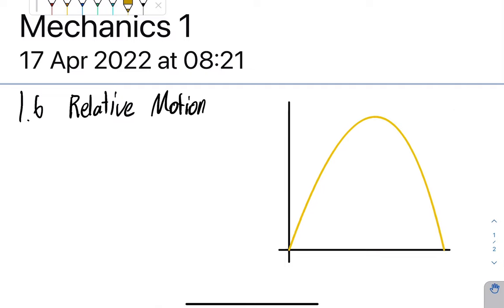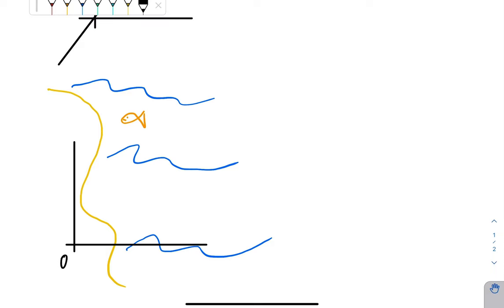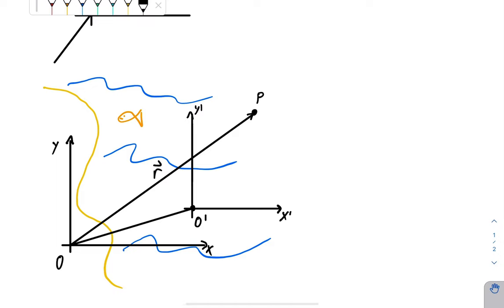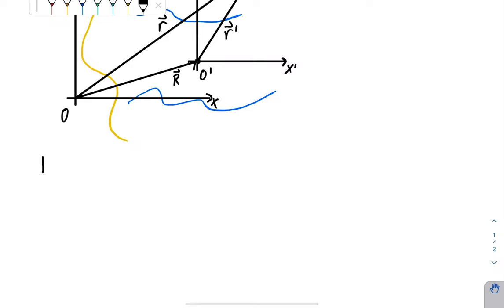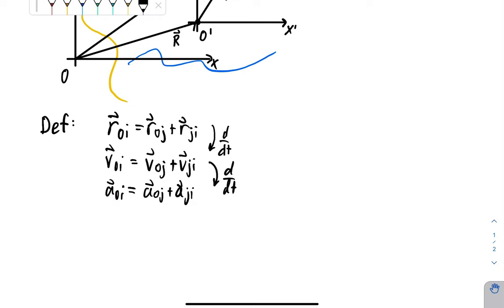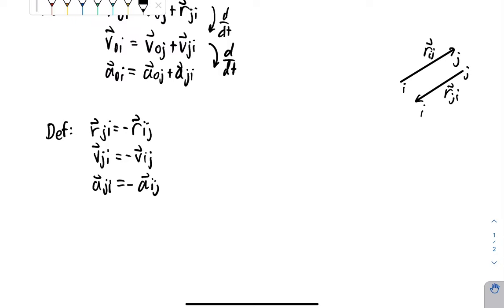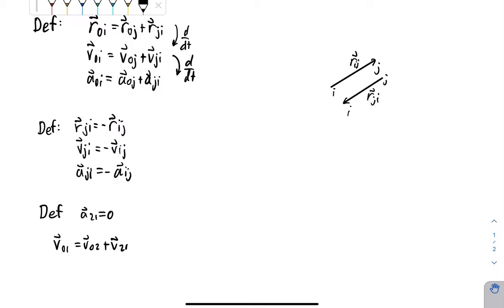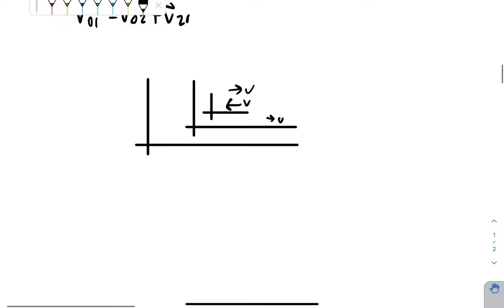Relative Motion (Section 551.1.6)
This video will cover addition of velocities. These concepts are from my notes taken at lecture at Phillips Academy.